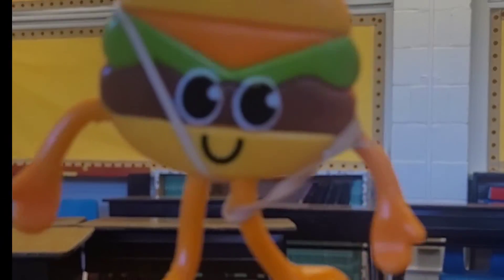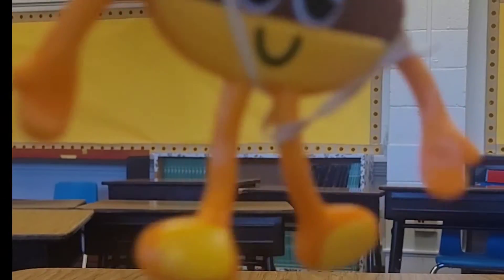September madness - fart5 A burger can't hurt a fly